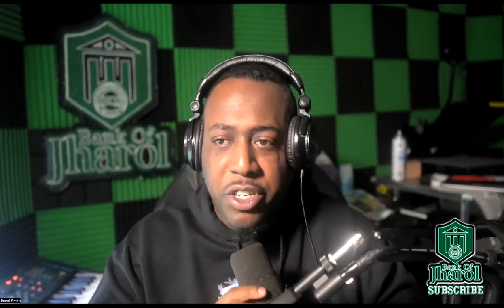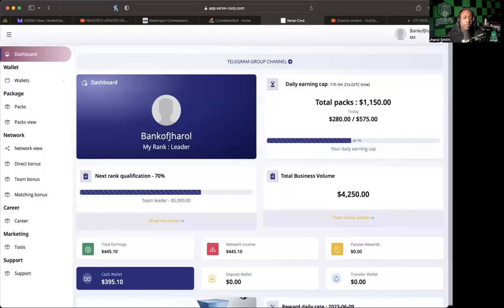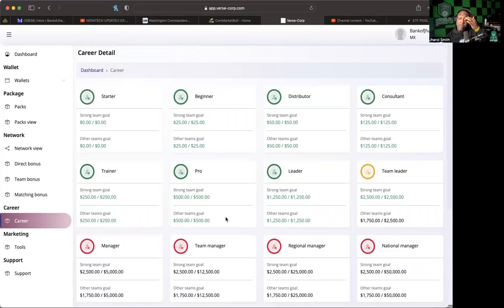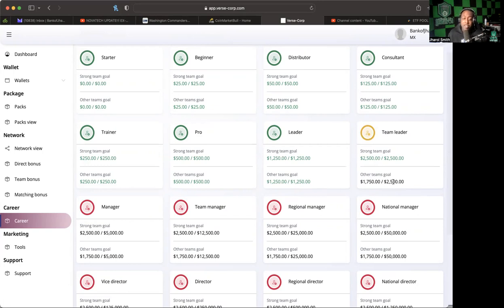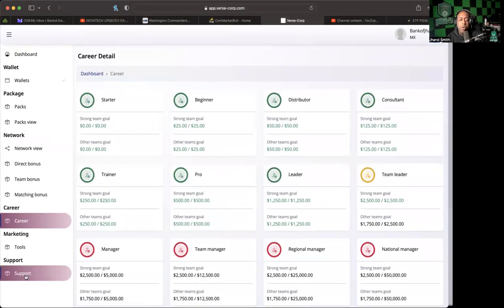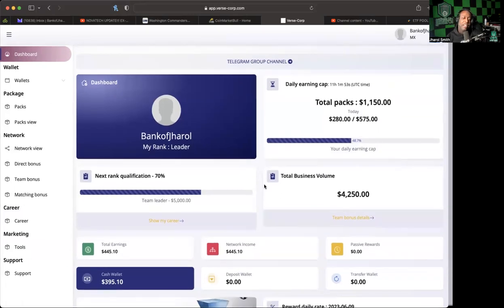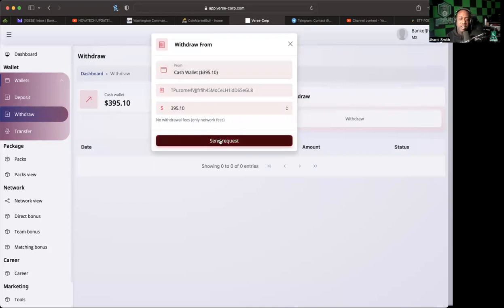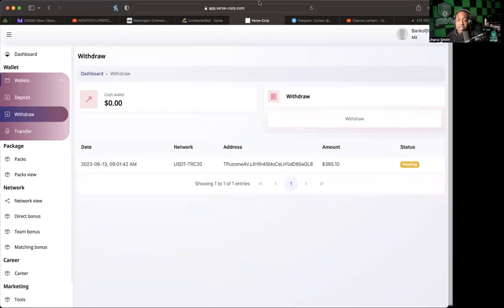VERSE *UPDATE* (6/13/23) -- CLIMBING THE RANKS! TESTING FIRST WITHDRAWAL PROCESS!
TO JOIN INFINITY CLUB CARDS? (NOT AVAILABLE IN U.S.)